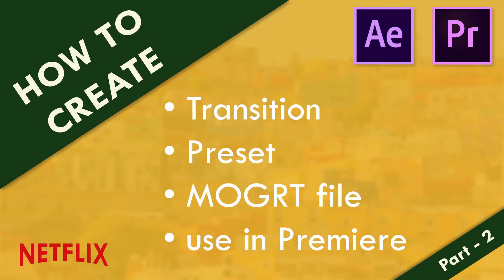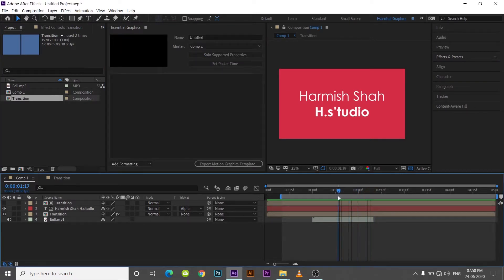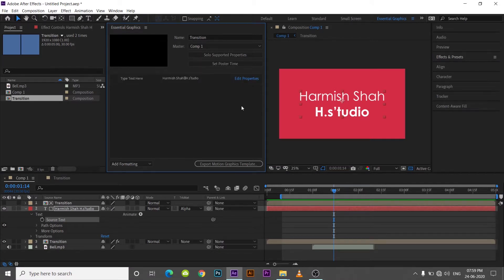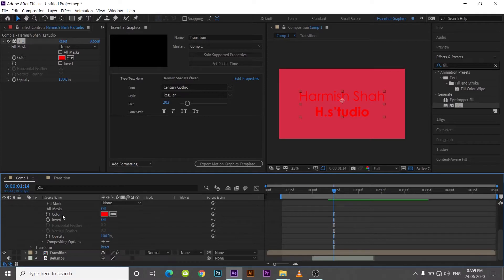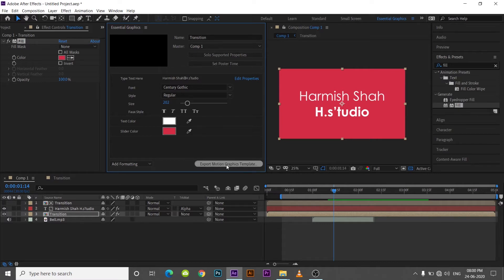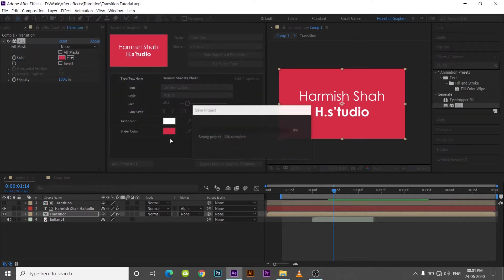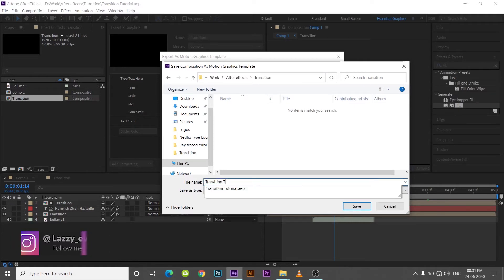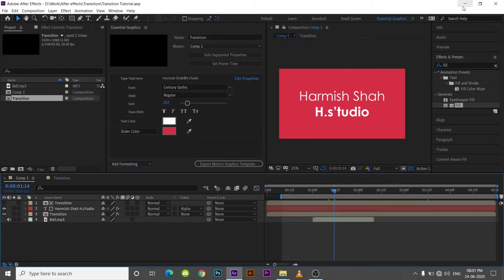How to create transition in After effects | Create preset as MOGRT file to use in Premiere Pro (P-2)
[ Part : 2/2 ]

Hello Guys...
In this video, I will show you 'How to make Transition' in Adobe after effects & then create MOGRT file so you can use as preset in other software, such as Premiere Pro.
This transition is used in one of the Netflix movie trailer, and easy to create.

So, this is separated in two part.

PART - 1
PART - 2
create Mogrt file & How to use in Premiere Pro

00:01   -   Introduction
00:06   -   get started (a type of transition,Which was used in Netflix)
02:13   -   How to use in other software such as, Premiere Pro

To BUY Premium Template or other Inquire,

Apart from this, I also have used this type of transition in One of my popular video⤵